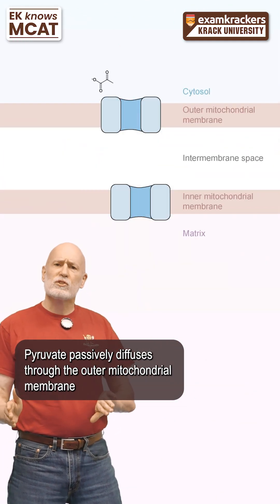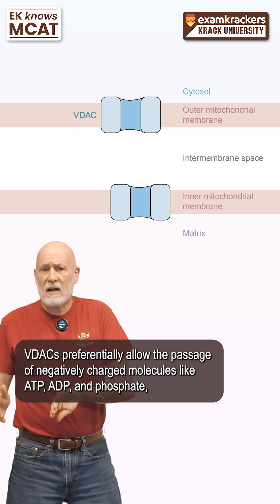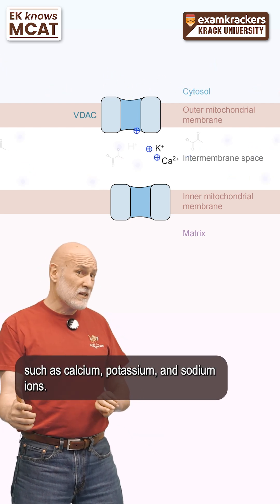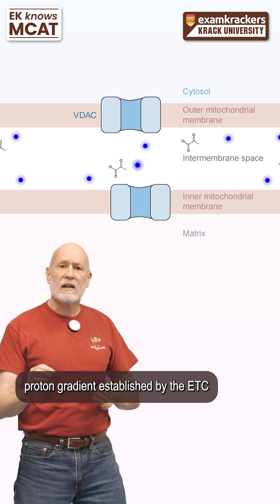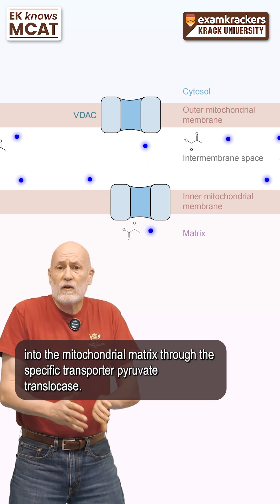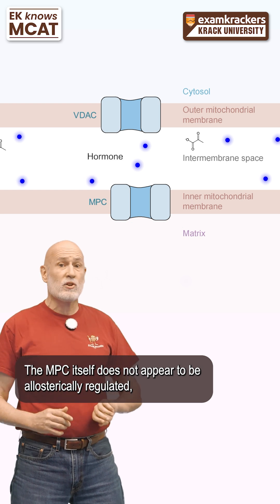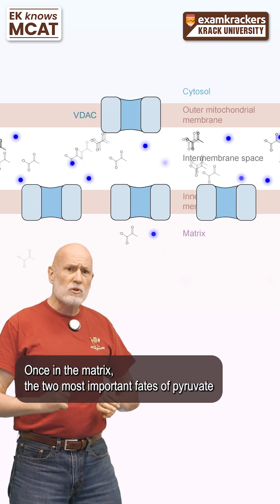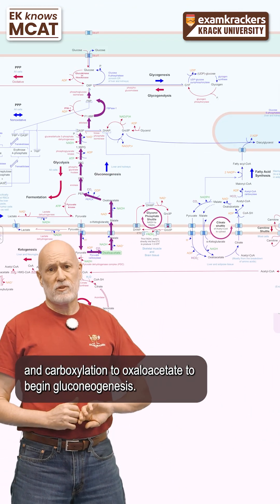Pyruvate Enters the Mitochondrion - 1 Minute Metabolism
This Pyruvate Enters the Mitochondrion video short is designed to be used with Examkrackers Metabolic map, which helps you understand metabolism as a whole as well as the details.